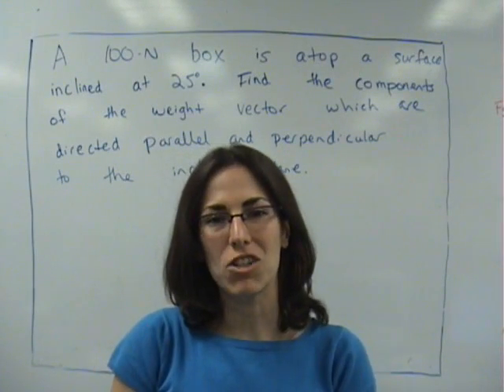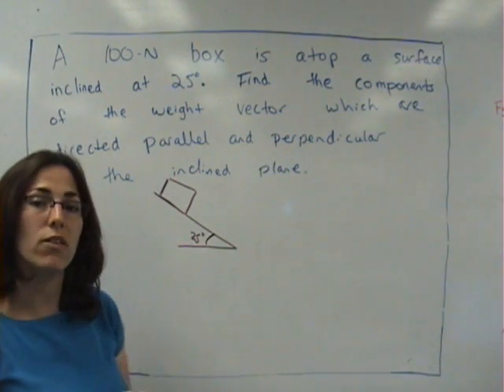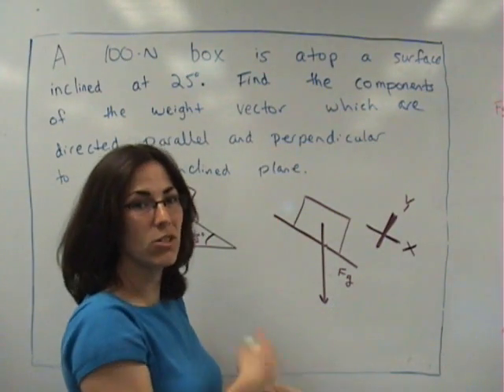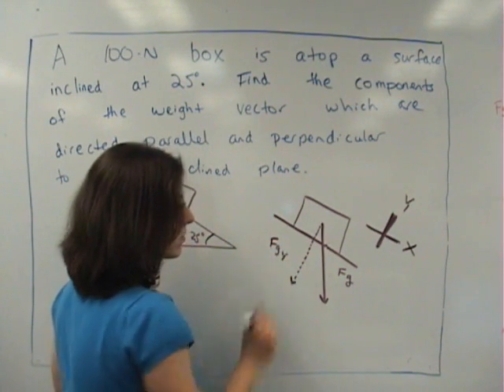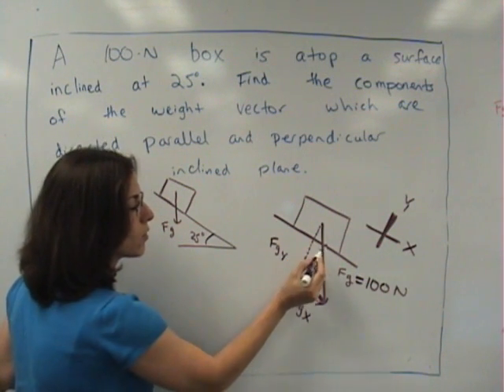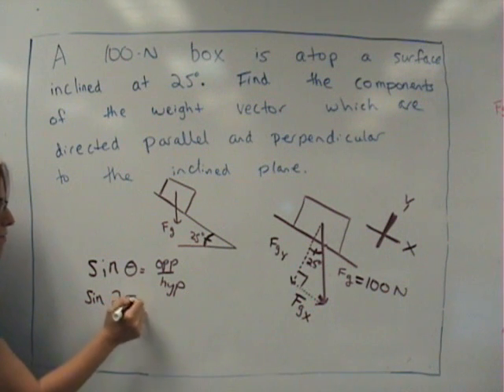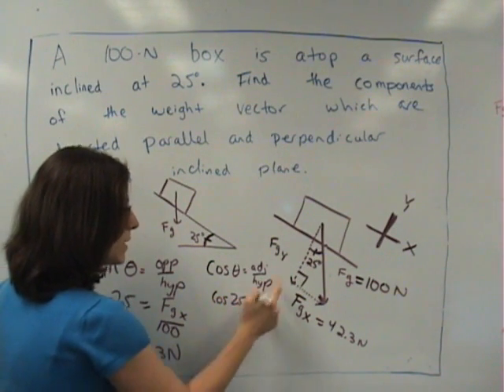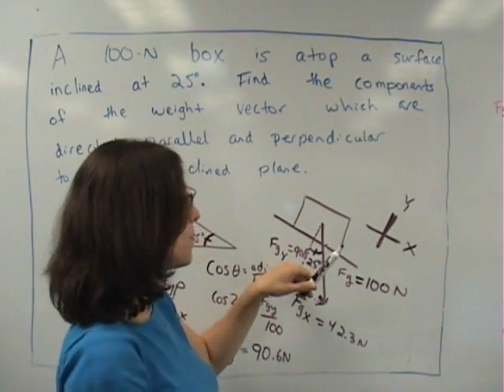determining components of weight vector on an inclined plane